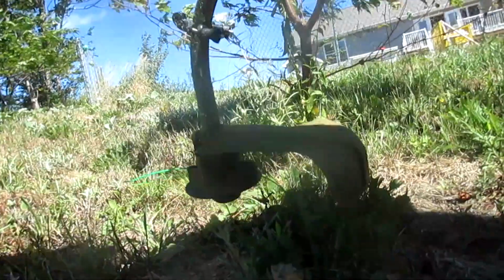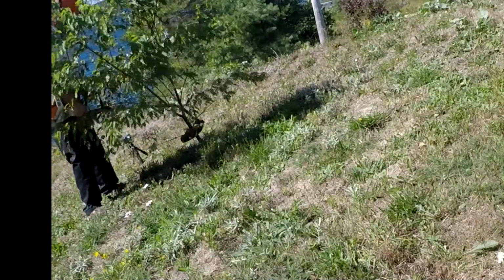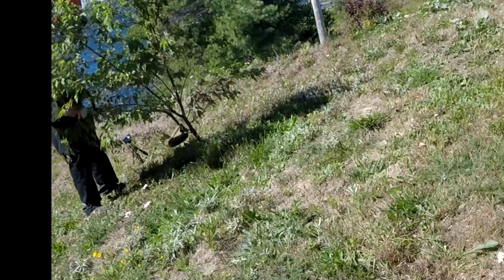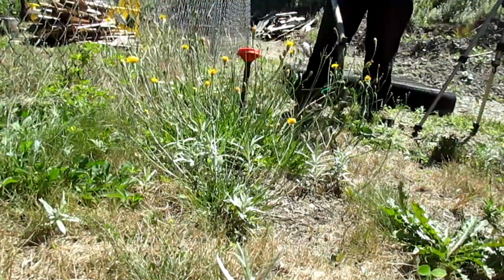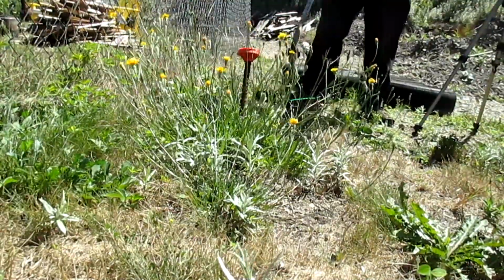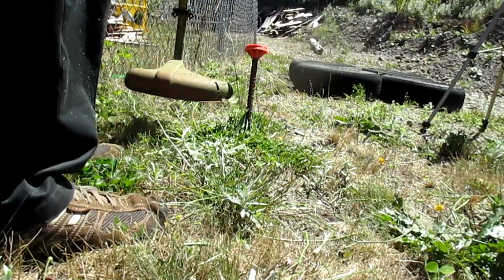How to use String Trimmer correctly to protect plants, shrubs and furniture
A how to video on using a string trimmer , also known as a weed whacker or strimmer, around delicate flowers, trees, shrubs or furniture to protect these valuable items from being cut or damaged. A simple method of correctly  maneuvering the guard will provide confidence when using a trimmer around the yard.